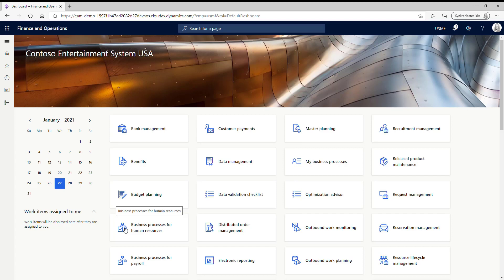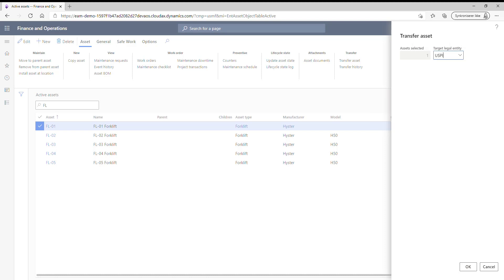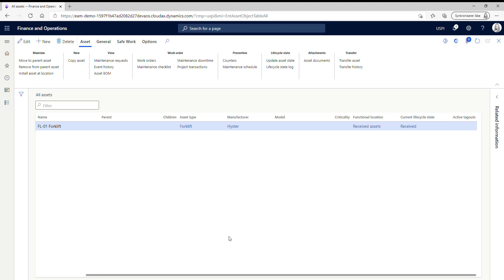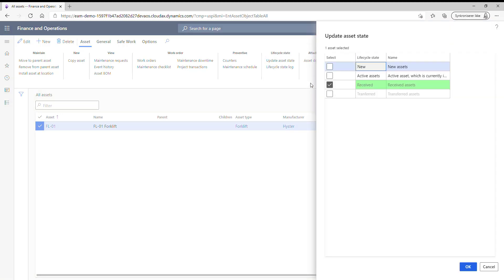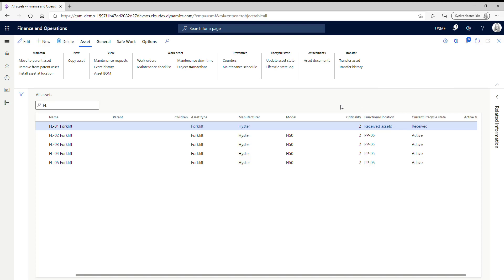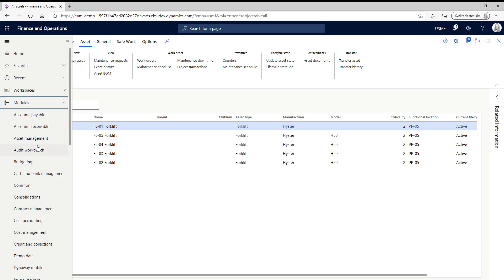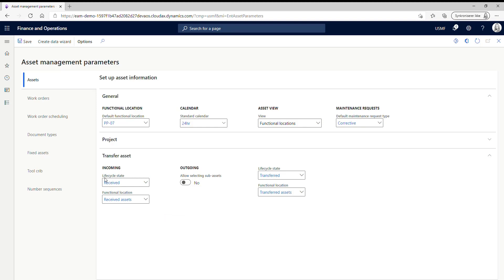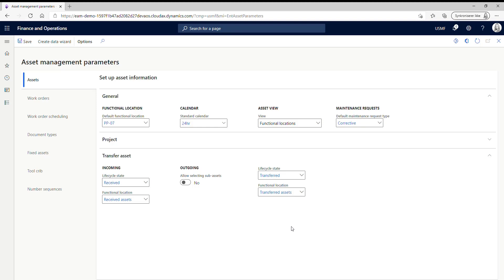Microsoft Asset Management: Transfer your Assets to a different legal entity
The main functionality of transfer assets is that you can transfer selected assets and sub-assets to a different legal entity and receive assets from a different legal entity.

Dynaway
Enterprise Asset Management solutions
Alfred Nobels Vej 21
Aalborg 9220